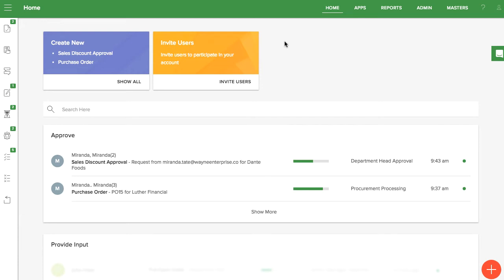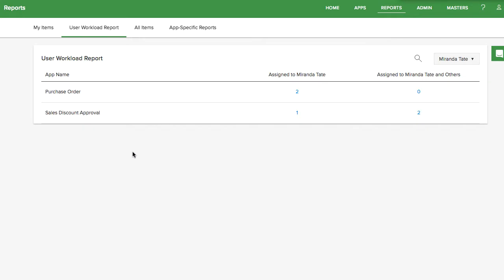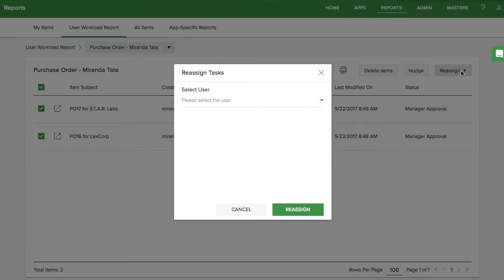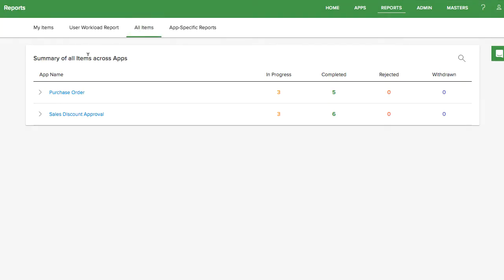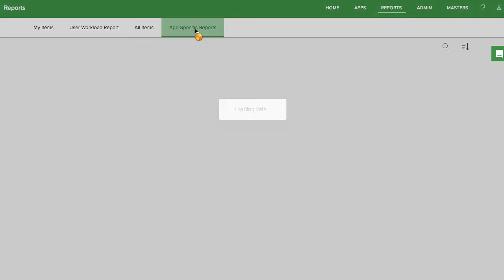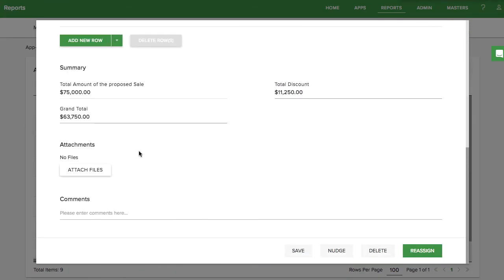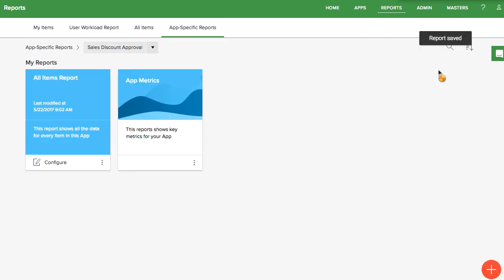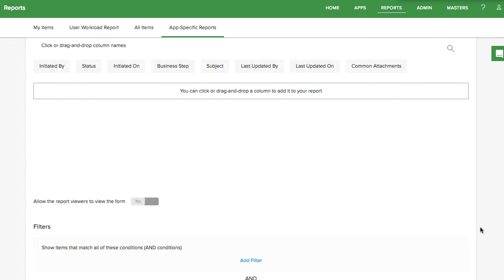Reports Overview for App Admins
A look at all of the reports available to App Admins